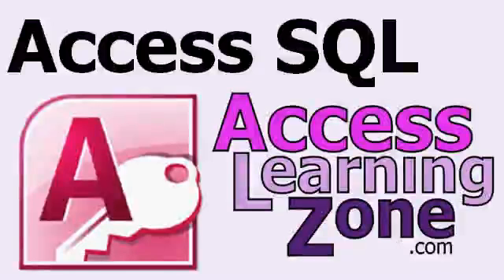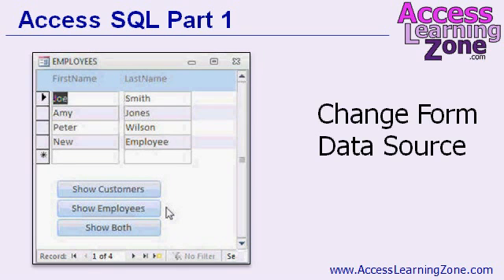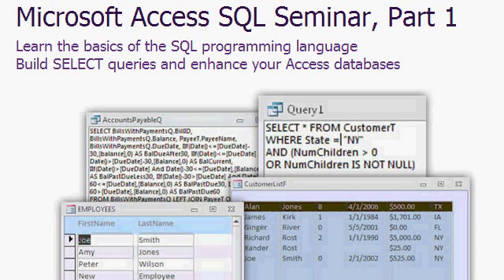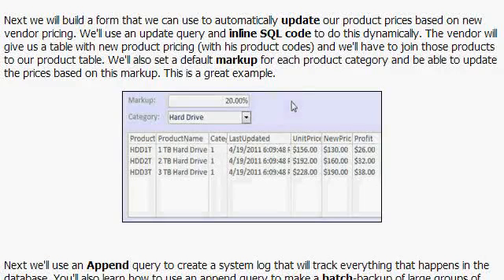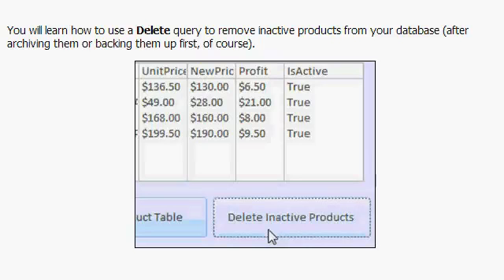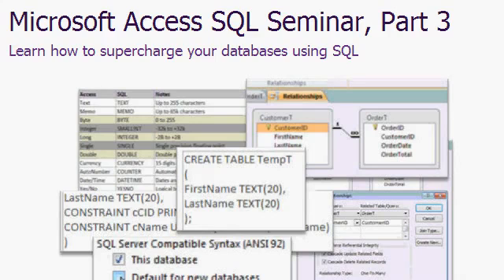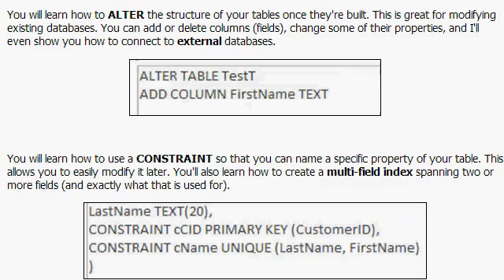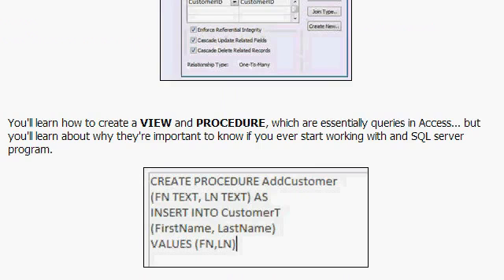Microsoft Access SQL Part 5 of 5 - More Information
This video will give you more information on my complete Access SQL course including a full rundown of all of the topics covered. Hint: there's a discount link at the end of the video. Complete Playlist - For more information on my complete Microsoft Access SQL Seminar Series,